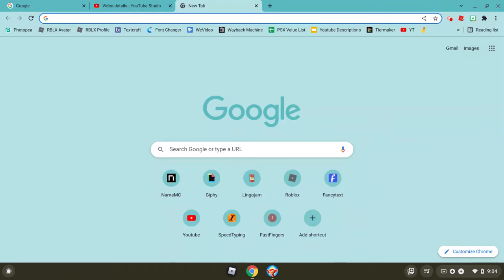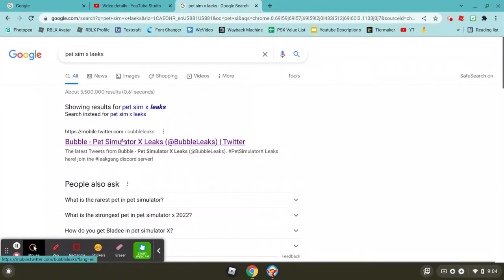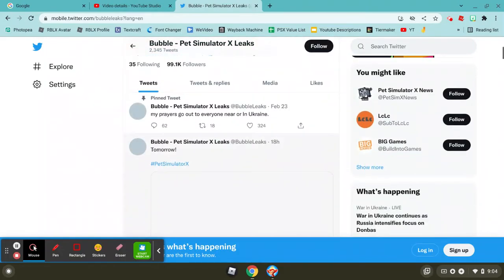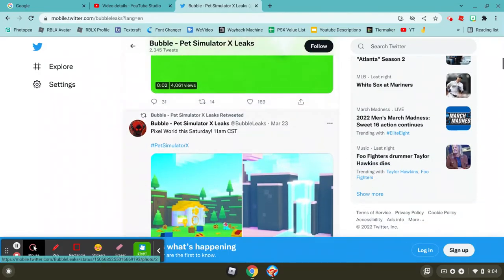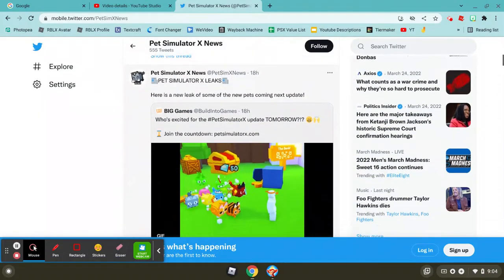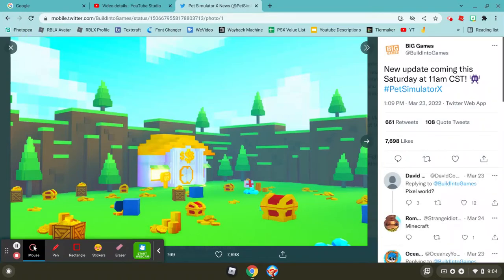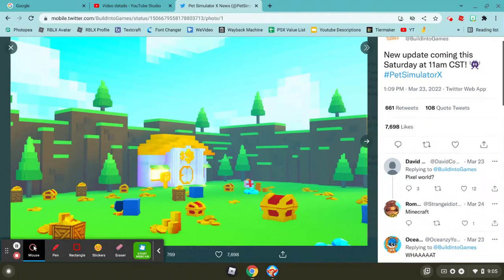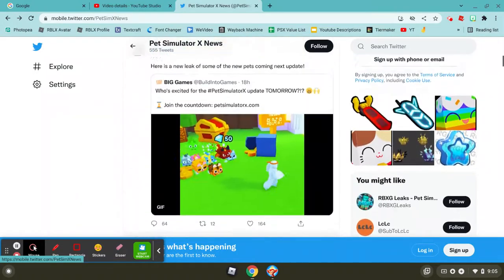Pet Simulator X- Pixelated Update LEAKED!